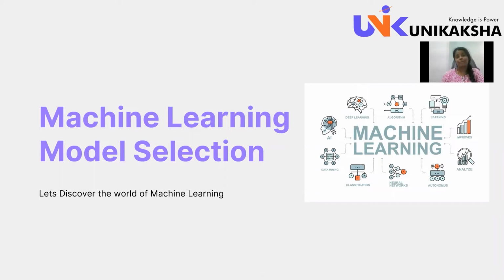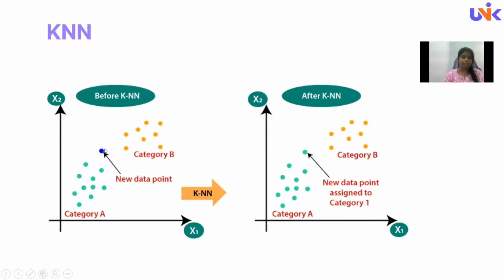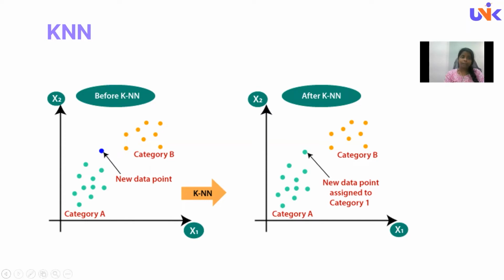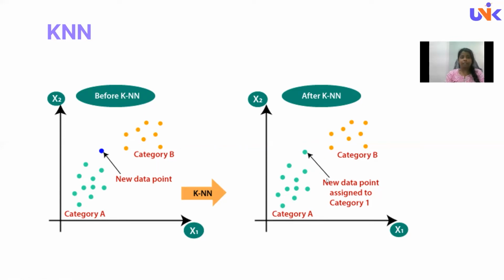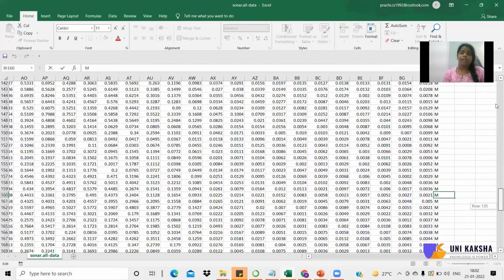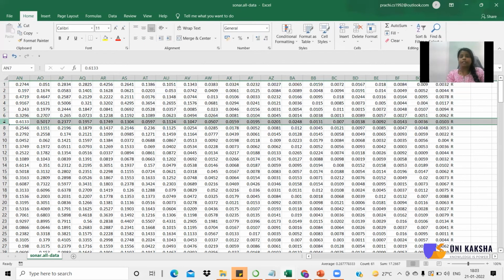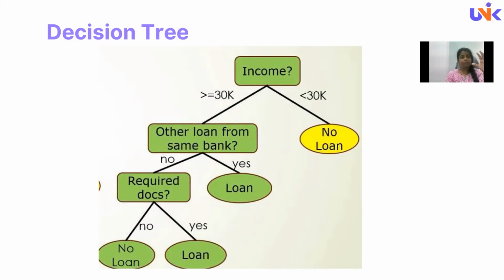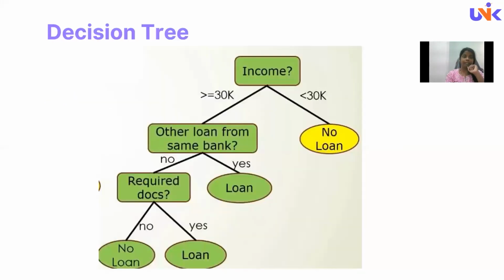Machine Learning Modal Selection Part 2